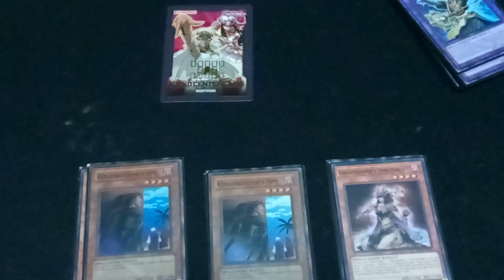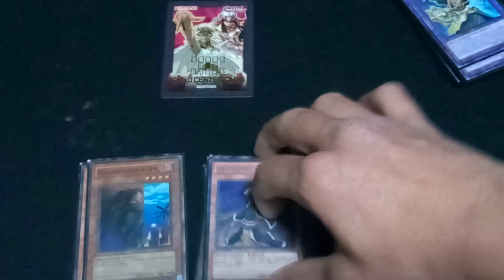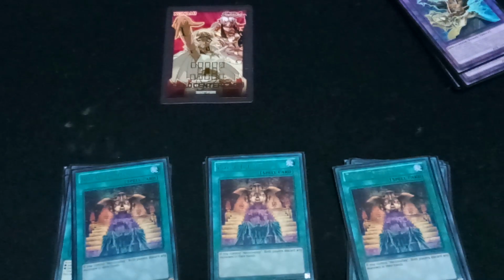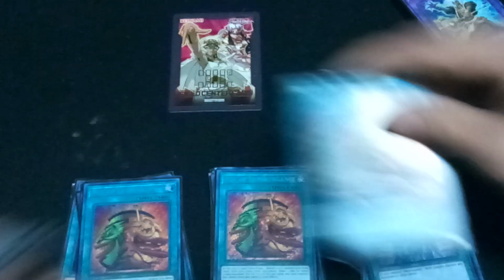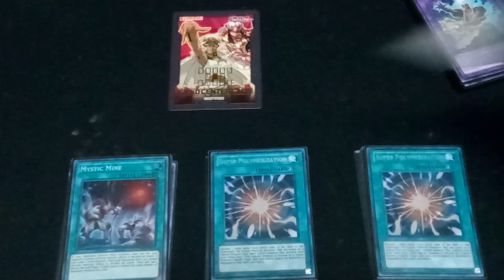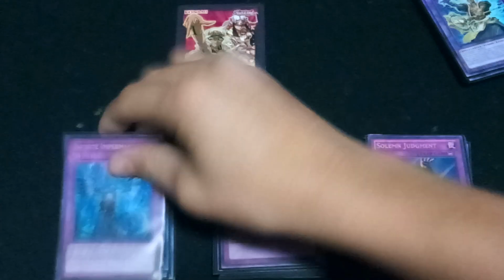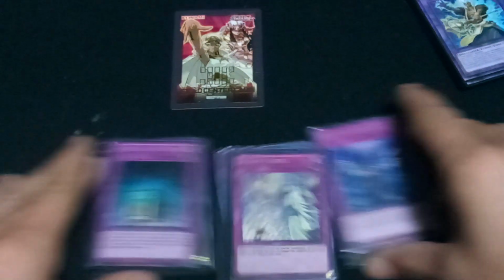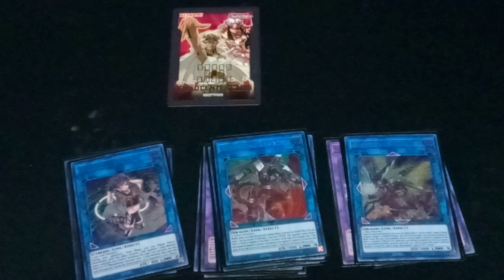Gravekeepers 2020 deck profile